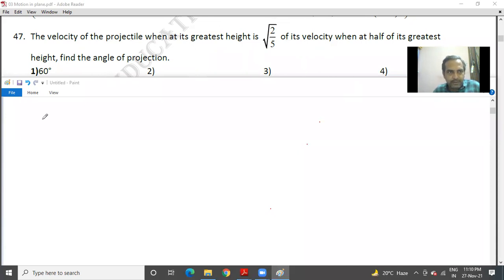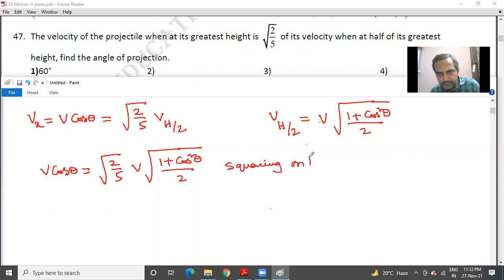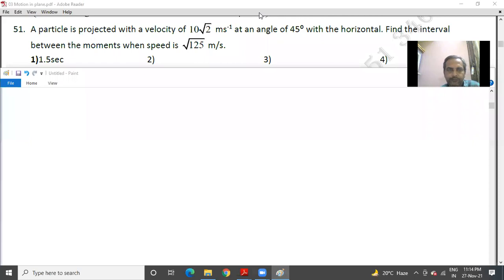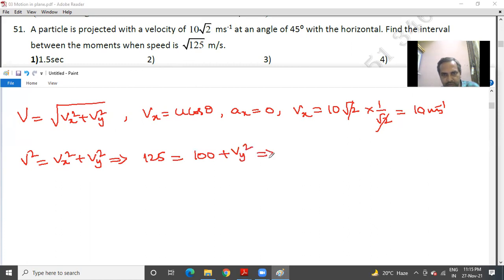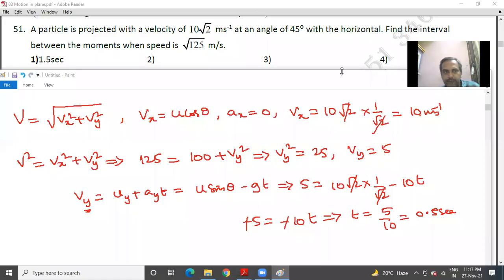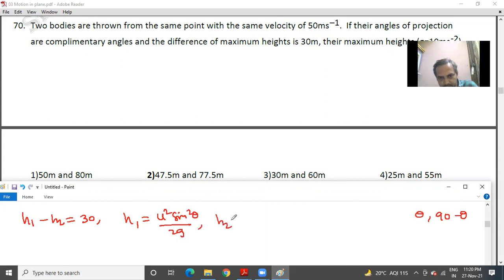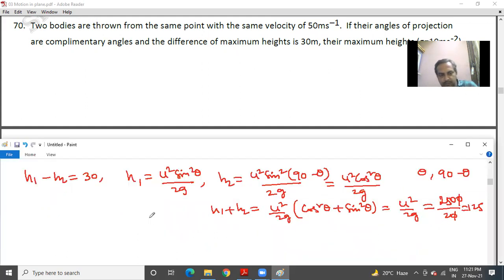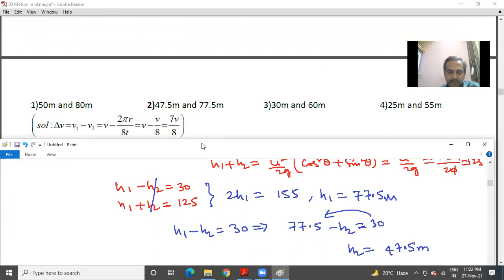62) Extra numerical on Oblique Projectile motion(for JEE & NEET)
This video helps the students to understand how to find angle of projection  making use of velocity at half of the maximum height & how to find maximum heights at complementary angles with the help of numerical